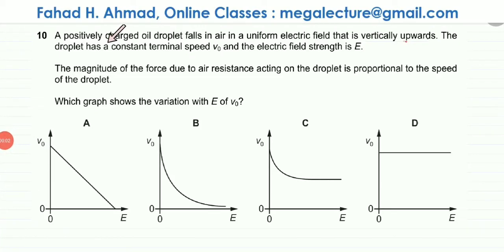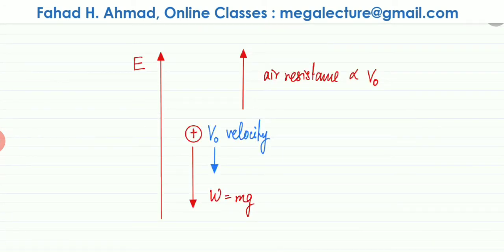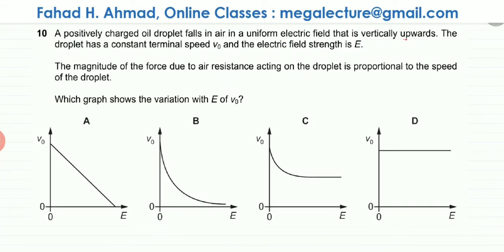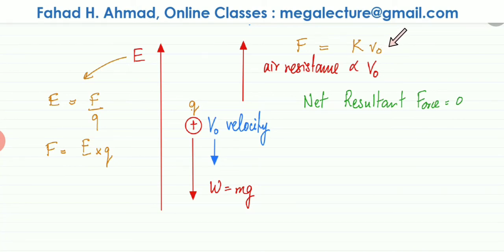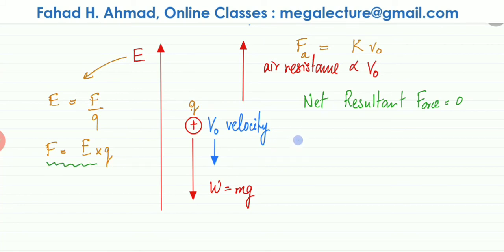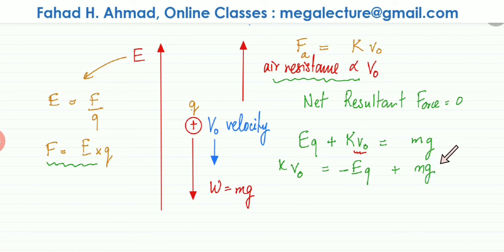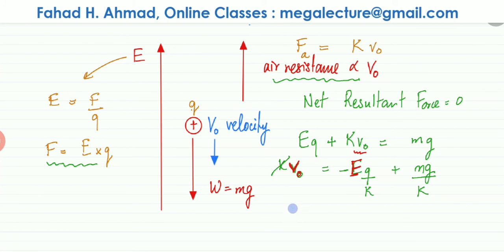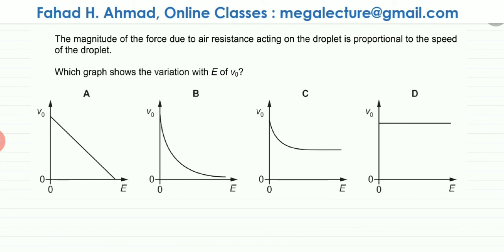10 - 9702_w19_qp_12 : Forces, Electric Field, Weight, Air Resistance - Mega Lecture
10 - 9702_w19_qp_12 : Forces, Electric Field, Weight, Air Resistance - Mega Lecture

A positively charged oil droplet falls in air in a uniform electric field that is vertically upwards. The
droplet has a constant terminal speed v0 and the electric field strength is E.
The magnitude of the force due to air resistance acting on the droplet is proportional to the speed
of the droplet.
Which graph shows the variation with E of v0?